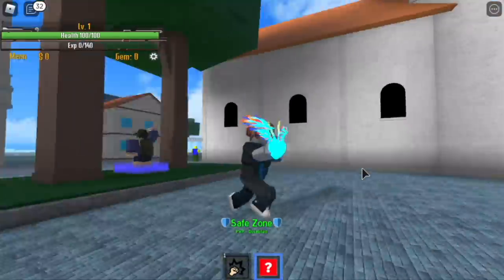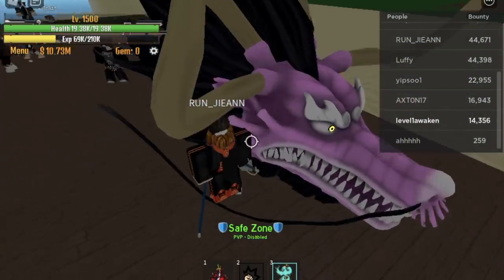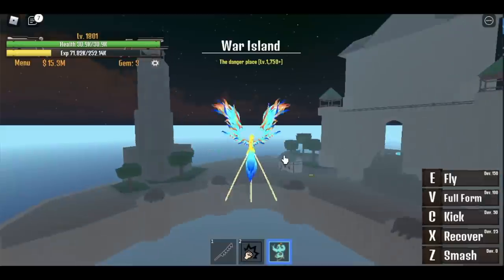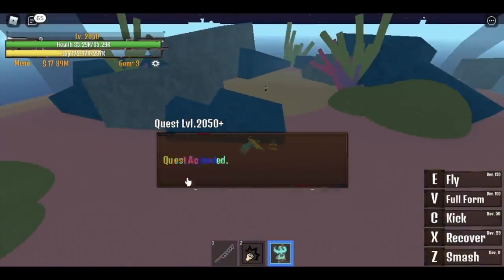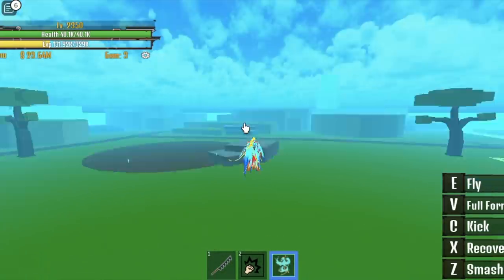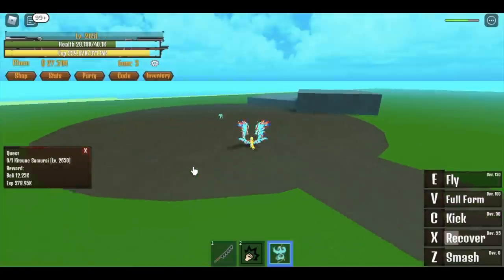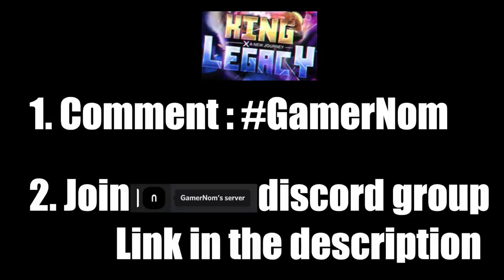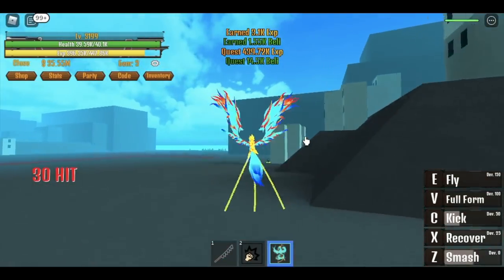Noob Lvl 1 reach MAX LVL PHOENIX FRUIT & is GIVING IT AWAY| King LEGACY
Giving away my max lvl phoenix fruit account :)
Follow instruction guys.

Winner will be chosen next week:
august 24/2021